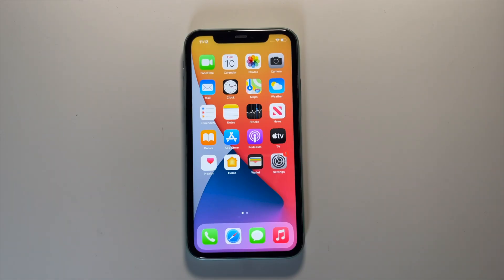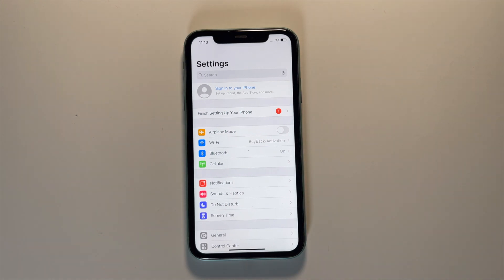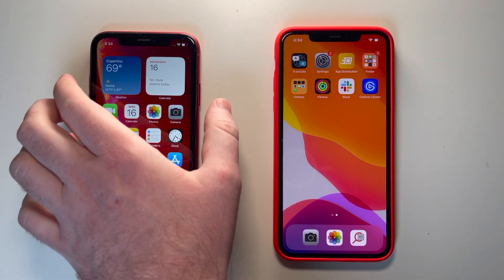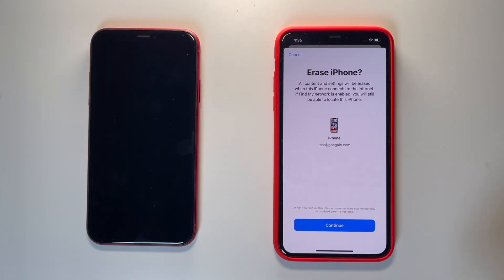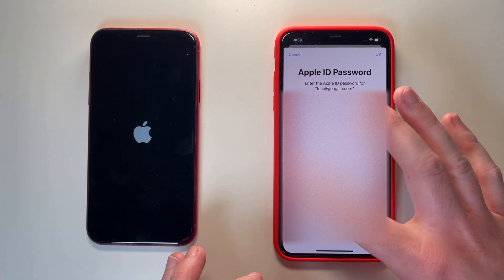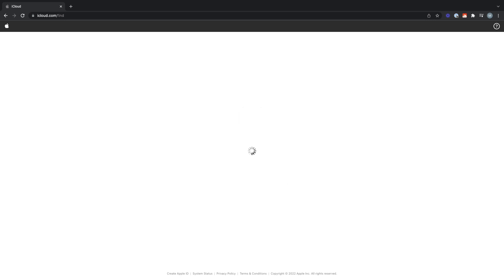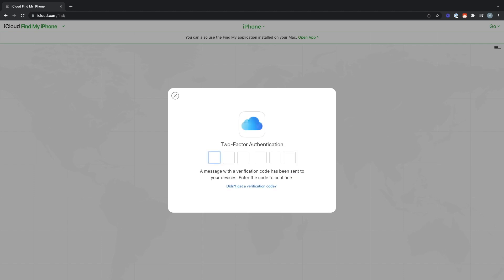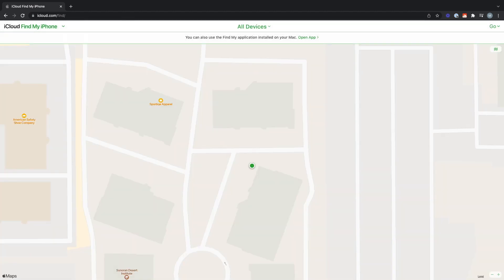iCloud Removal for Beginners - How to Remove iCloud Account from Your Old Apple Devices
In this video, we will discuss several different ways to remove your iCloud account from an Apple product, whether or not you still have the device.

Have an old phone you need to erase and remove from your account? We've got you covered!

Already gotten rid of your old device and realized you left your account signed in? You are in luck!

Chapters:
00:00 Intro
00:47 Removing iCloud Directly from Device
01:45 Remote Removal
02:02 Removing iCloud Using Another Apple Device
03:40 Removing iCloud Using Web Browser
05:36 Conclusion